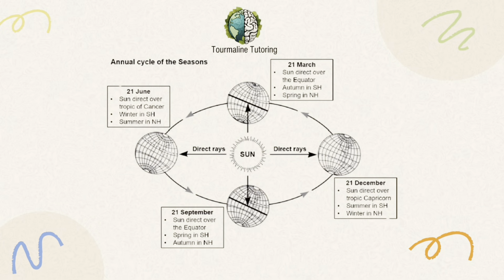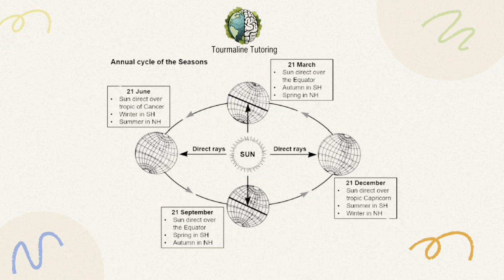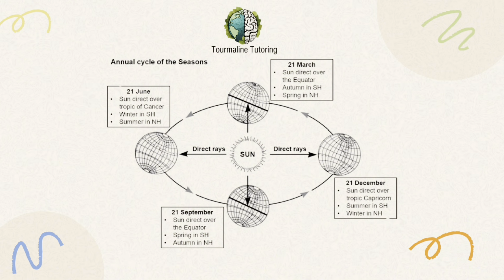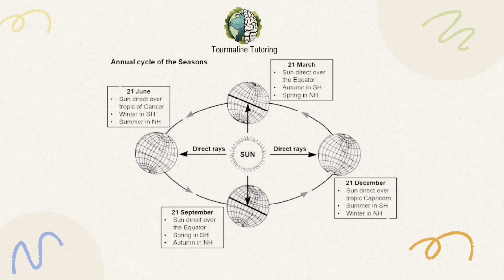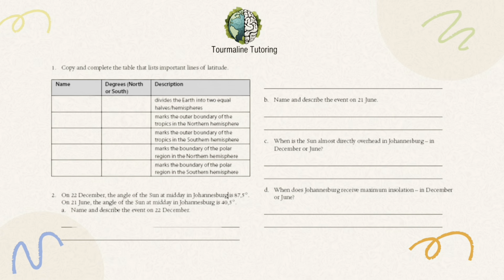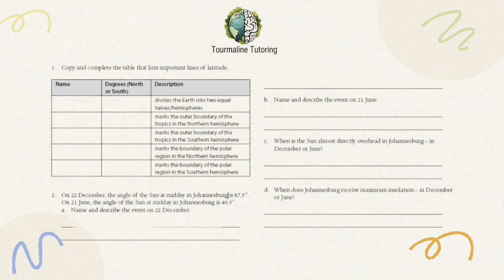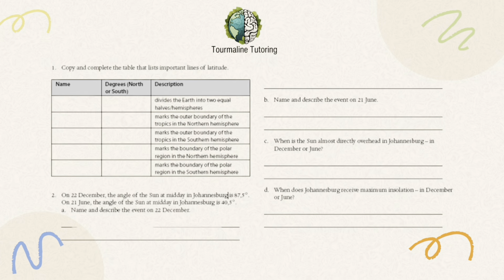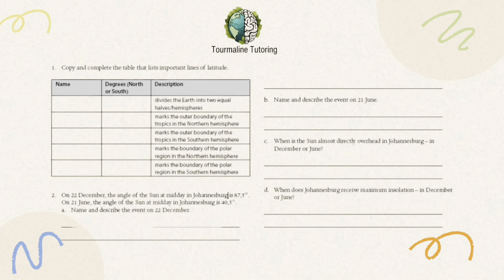Grade 11 Geography - The Earth’s energy balance